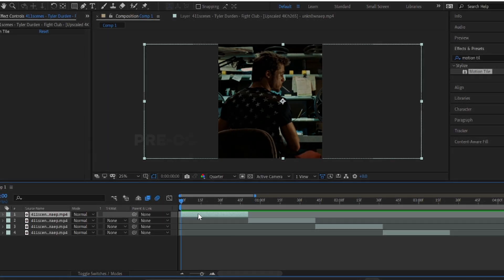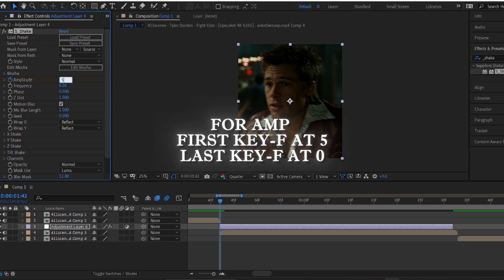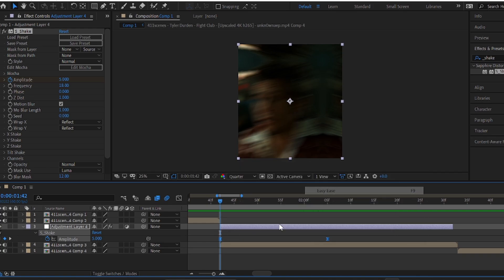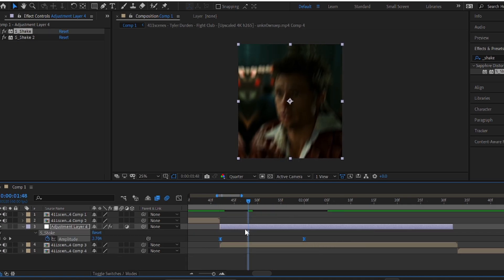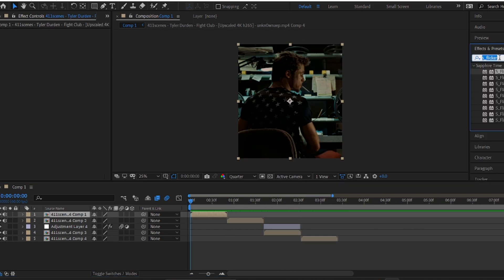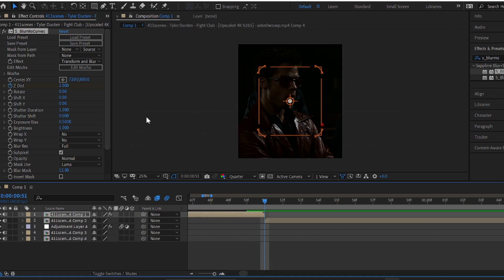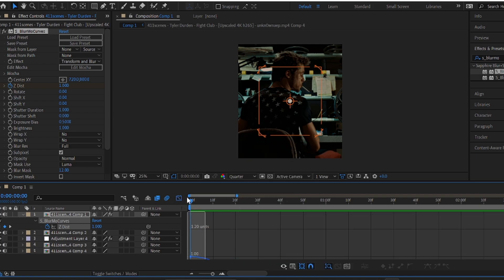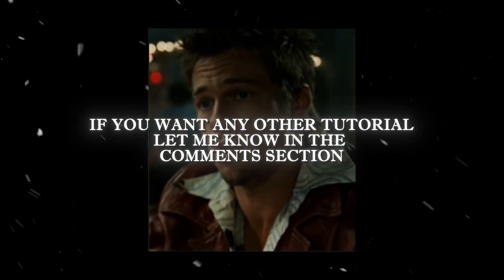How To Make: Hard Shake & SMOOTH Zoom | After Effects TUTORIAL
Hi guys!

Today I made TUTORIAL How To Make: Hard Shake & SMOOTH Zoom in After Effects. I hope that this video was useful for you and now you know how to make this type of edit.
Thanks for your attention! See you soon guys!

Films I used for edit: "Fight Club" (1999). Directed by David Fincher.